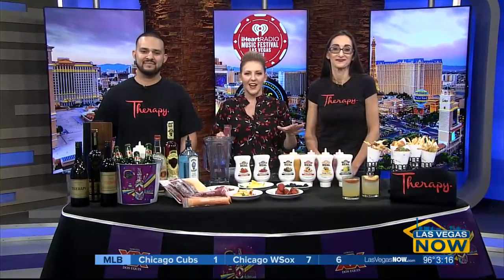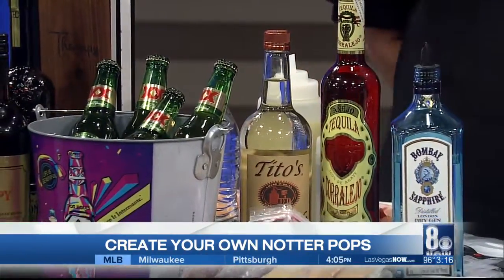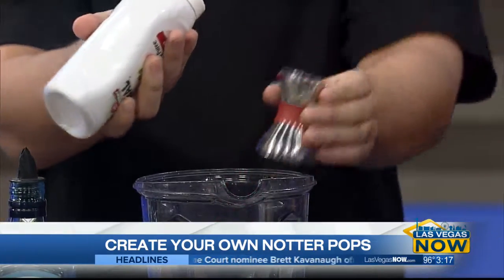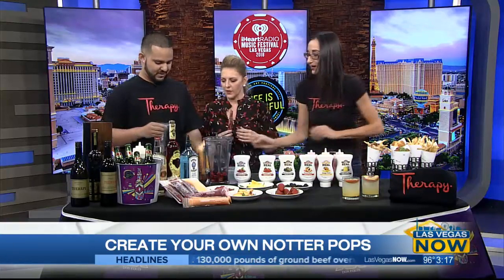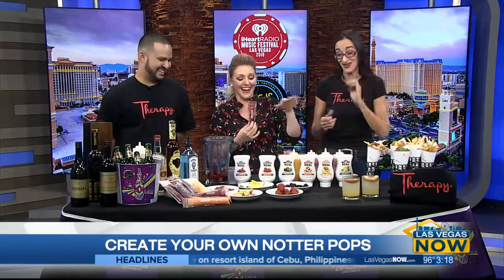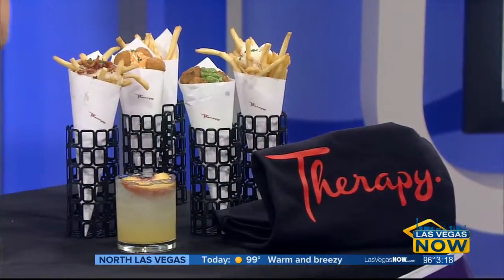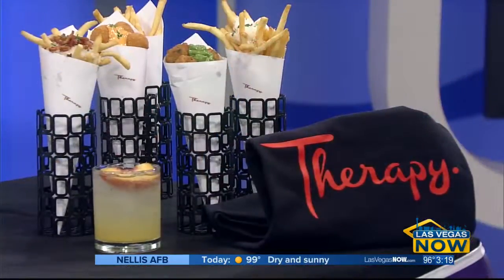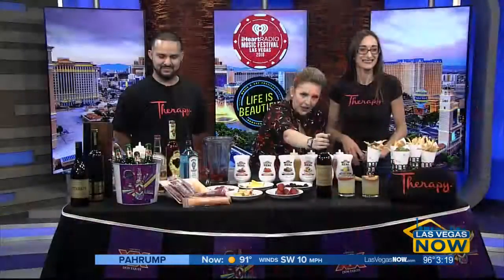Therapy on how to create your own notter pops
The downtown bar/restaurant features unique food and drinks